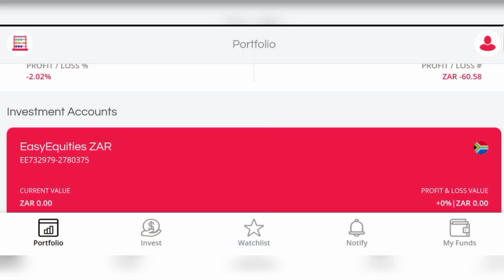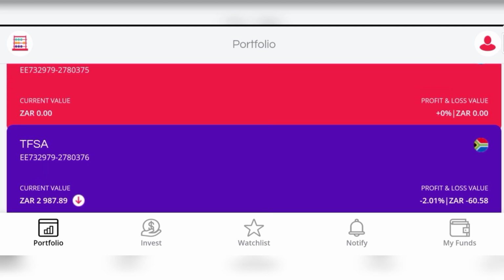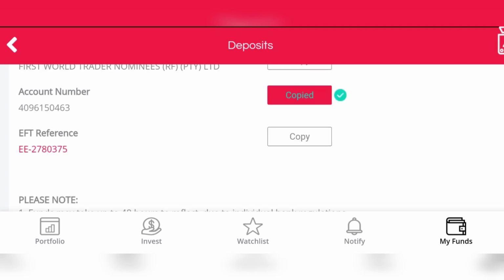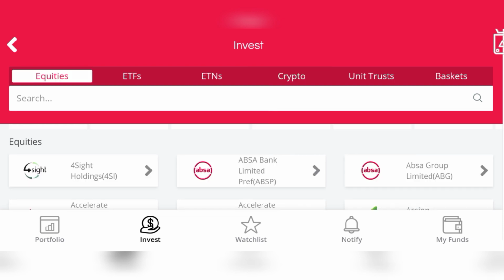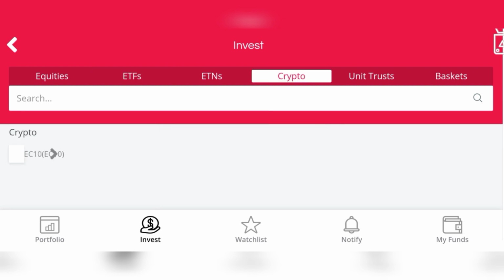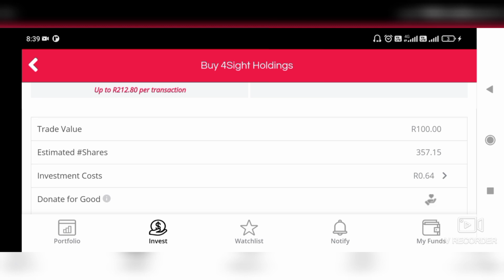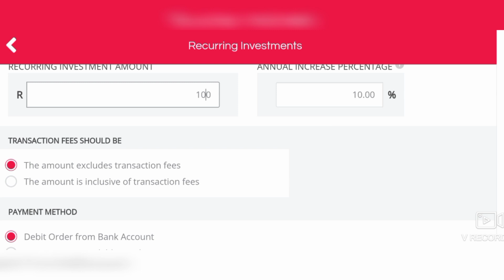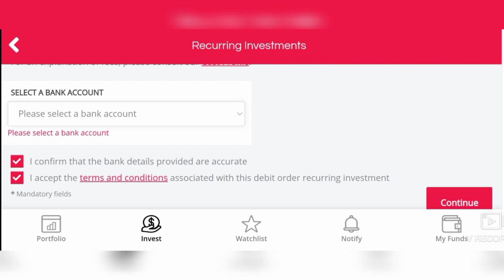HOW To Buy Shares /Invest In Stocks , EasyEquities For Beginners (2023)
Hey guys as we continue with our INVESTING series ,today we cover how to How To Buy Shares On EasyEquities.

Today we cover:
- How To Invest/Buy Shares in South Africa with EasyEquities
- How Much You Can Start With When Investing/Buying Shares On EasyEquities
- How To Deposit Money Inside Your EasyEquity Account
- Types Of Accounts You Can You Can Use To Invest/Buy Shares Inside Your EasyEquity!
- Investment You Have Inside Your EasyEquities!

Please Watch These Videos We Have Done Recently On Investing 👇🏾

- A Property Investor Share How Anyone Can Invest In Property